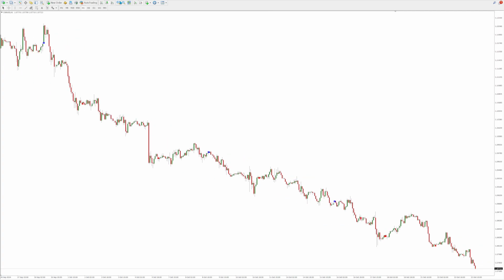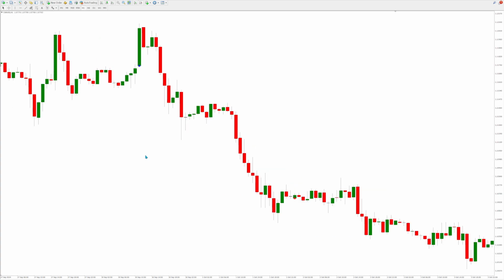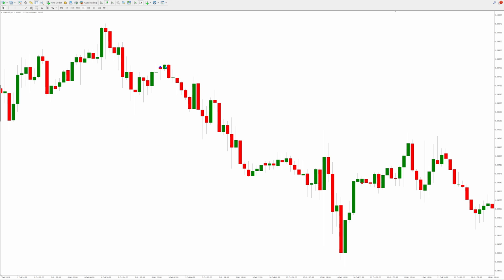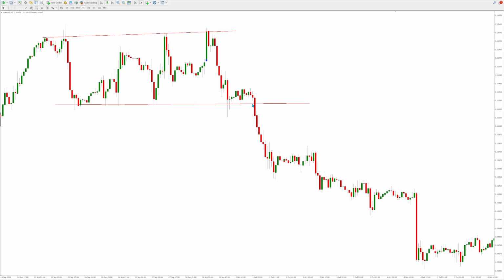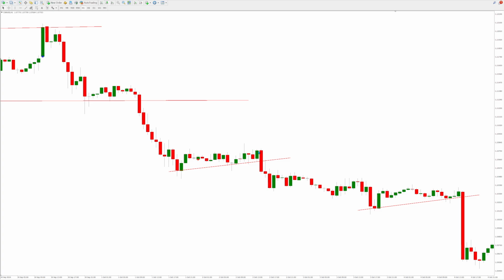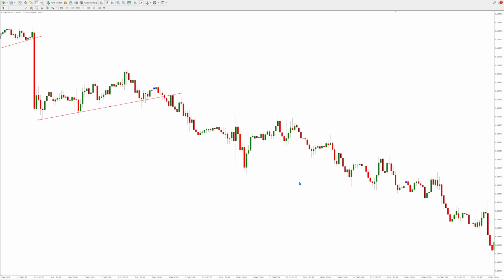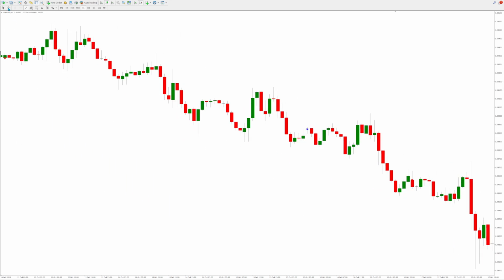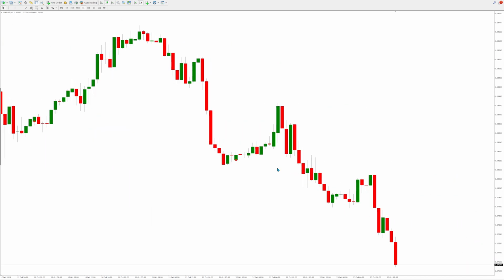The Secret to Understanding Common Gaps in Forex Trading!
Understanding common gaps is essential for every forex trader who wants to improve their market analysis and refine their trading strategies. In this video, we’ll break down exactly what common gaps are, why they happen, and how you can use them to your advantage in the forex market.

Common gaps occur when the price of an asset opens at a significantly higher or lower price than the previous close, creating a "gap" in the price chart. Unlike other types of gaps, such as breakaway or exhaustion gaps, common gaps often occur in range-bound markets and are usually filled, meaning the price returns to the level before the gap. Understanding how these gaps form and knowing when they might get filled can be a valuable tool for anticipating market movements.

In this video, we’ll cover:

-What common gaps are and how they differ from other types of gaps in the forex market.
-The typical causes of common gaps and what they indicate about market sentiment.
-How to spot common gaps on your forex charts and use them as part of your trading strategy.
-When to expect a common gap to be filled and how to trade accordingly.

By learning how to recognize and analyze common gaps, you can add an extra layer of insight to your forex trading, helping you make more informed decisions. This video is perfect for both beginners who are just starting out with technical analysis and experienced traders looking to fine-tune their strategies.

Let’s conquer the forex market together!